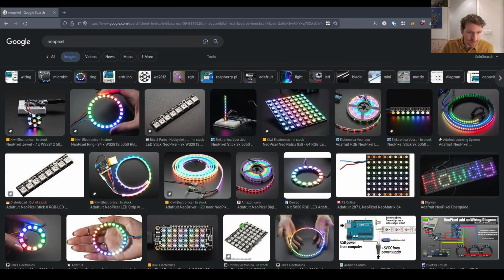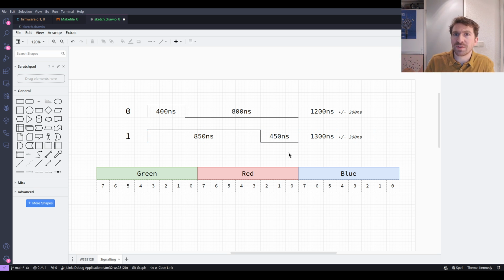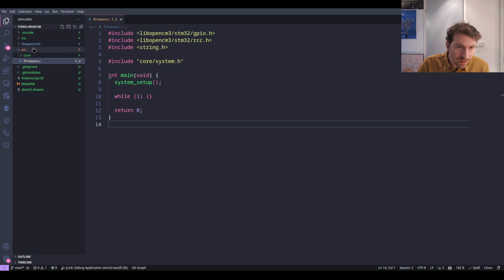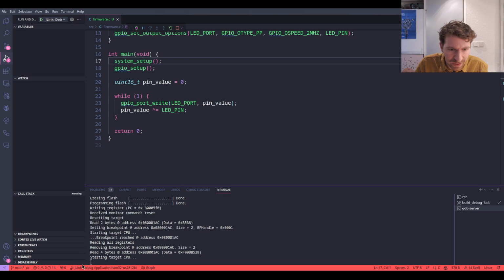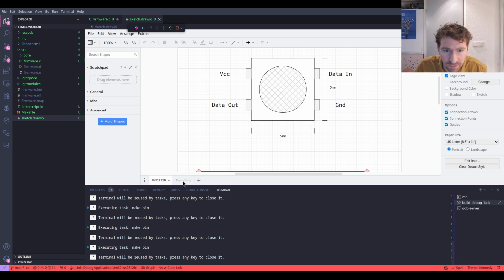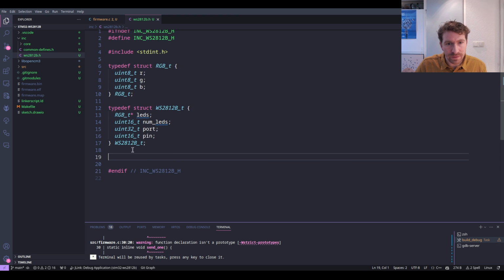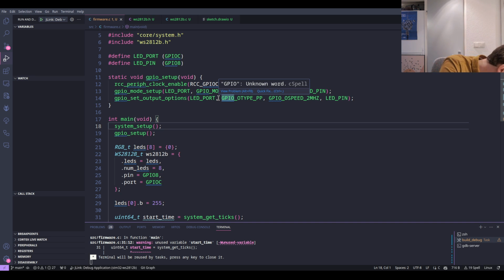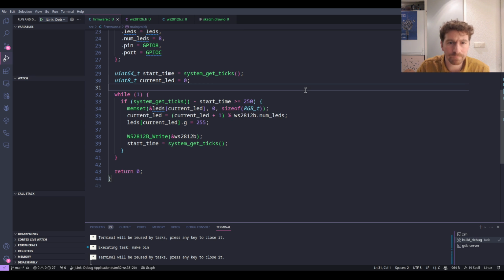Bare Metal Bit Banging: WS2812B Driver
In this video, we examine the WS2812B RGB LED device, and write a bit-banged driver from scratch for an STM32 microcontroller.

Chapters
00:00 What is a WS2812 / NeoPixel
02:33 Hardware overview
06:00 What is a "device driver"?
08:35 The signalling protocol
15:00 Reviewing the datasheet
22:00 Figuring out the GPIO timing
49:32 First LED test
53:36 Implementing the driver interface

=[ 🔗 Links 🔗 ]=